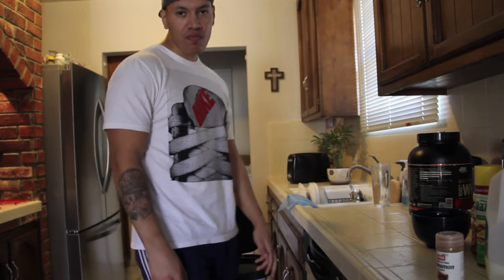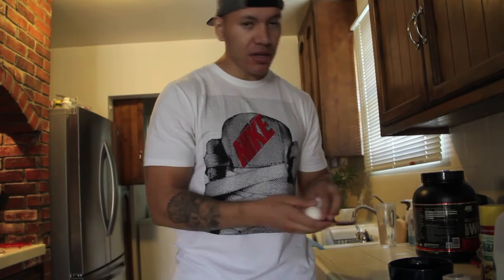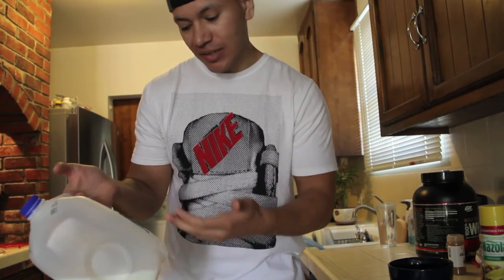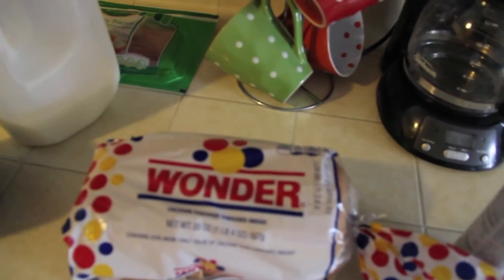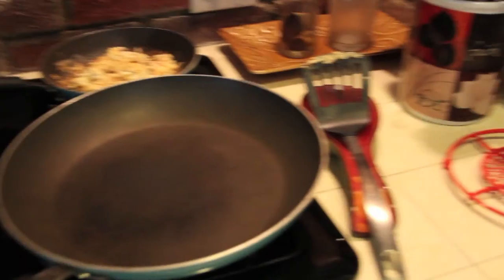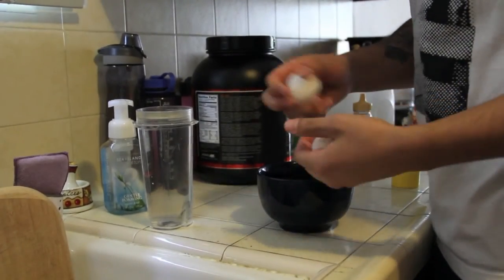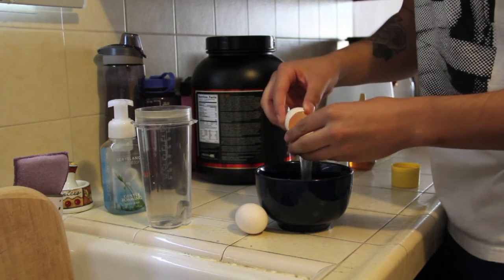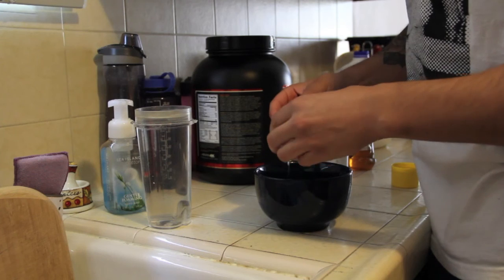HOW TO MAKE PROTEIN FRENCH TOAST BY KING ANTHONY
Personal trainer King Anthony demonstrates how to make Protein French Toast filled with protein to burn unwanted fat or build muscle.

0:01 - Intro

0:30 - Ingredients
King Anthony instructs which ingredients will be needed in order to make protein french toast.
You need egg whites, bread, cinnamon, milk, protein powder, and non stick cooking spray.

1:41 - 1st step
You need to spray the skillet with non stick fat free oil spray and turn up heat to medium low

2:13 - 2nd step
You need to pour the egg whites into the bowl. Make sure you don't include the egg yolk.

3:08 - 3rd step
After you pour the egg whites into the small bowl, you need to add cinnamon into the egg whites. (Add as much as you'd like to)

3:31 - 4th step
Add the milk to the bowl. You can use almond milk, or fat free milk. I prefer fat free milk because it has a lot more protein.

3:52 - 5th step
Add your preferred protein powder. Any flavor is fine, I use chocolate flavor. Just add about 1/4 a scoop of protein powder

4:21 - 6th step
After you add all the ingredients into the bowl, grab a spoon and mix all the ingredients together. Mix well.

4:52 - 7th step
It's time to put a slice of bread into the bowl and soak it up with the liquid. Don't keep it in there for too long or the bread will get too soggy and rip into pieces like mine LOL

5:56 - Cooking the french toast
Add a slice of bread into the pan, and keep on one side for about 1 minuter before you flip it. Cook until it's golden brown. (should be about 2 minutes)